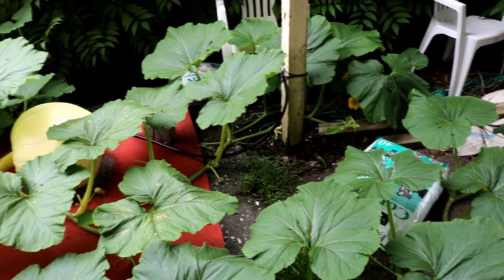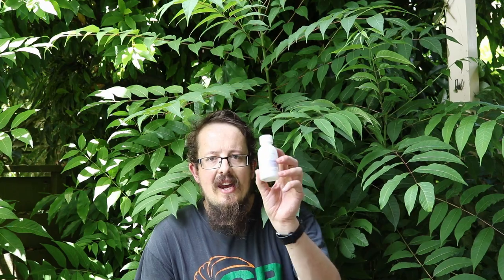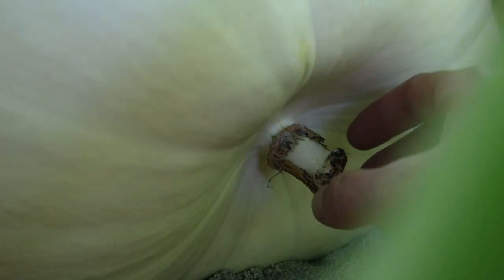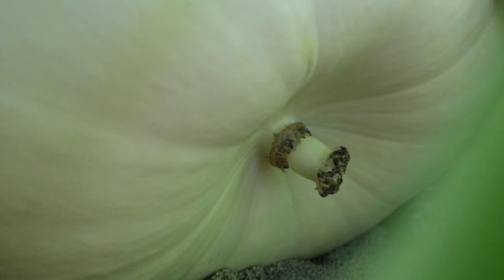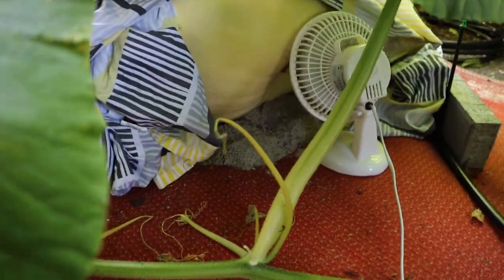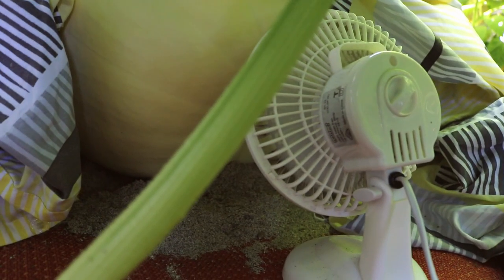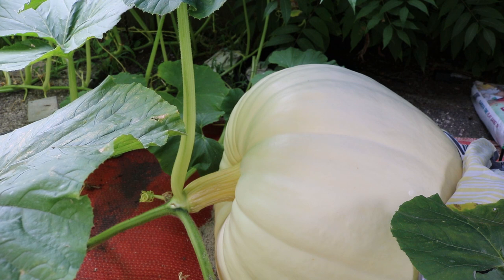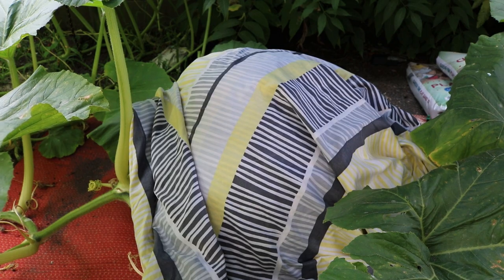Soft Blossom End - The GPNZ VLOG EP22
This week the pumpkin has grown and I thought I was dealing with a problematic blossom end, so I got all the required items to help prevent rot into the pumpkin.

I also provided some shade for the pumpkin.